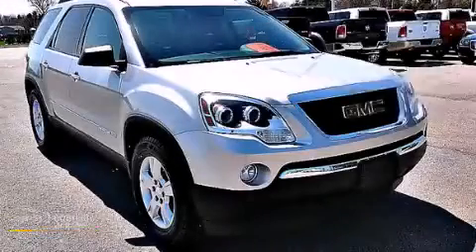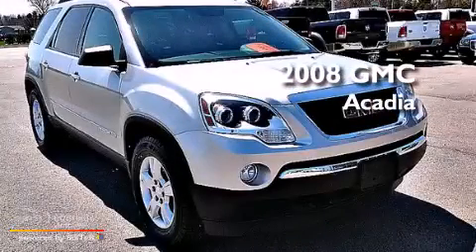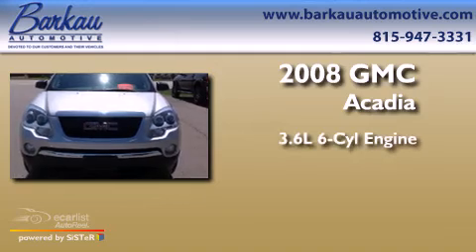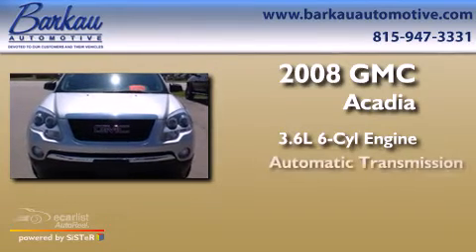Pre-Owned 2008 GMC Acadia Stockton IL 61085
We have been honored to serve the Stockton IL area , we promise that your experience at our dealership will exceed your expectations ! Year : 2008 Make : GMC Model : Acadia Engine : 3.6L VARIABLE VALVE TIMING V6 MPFI Trans . Stockton , IL 61085